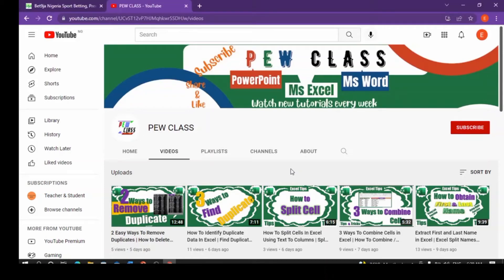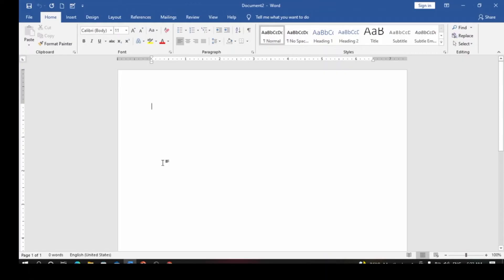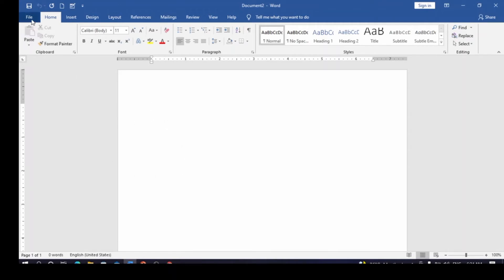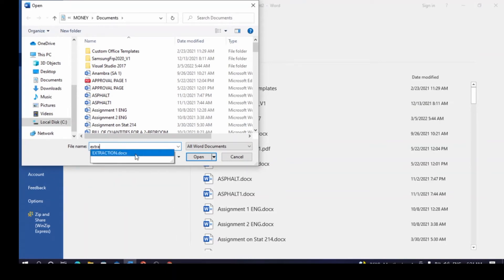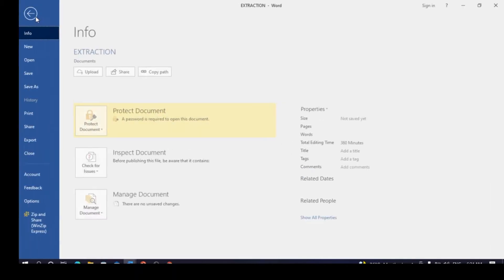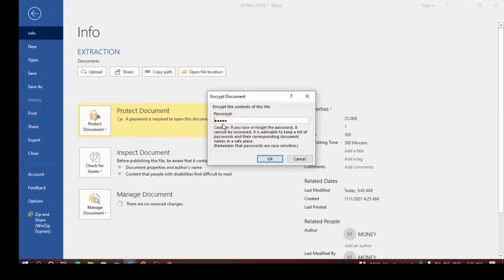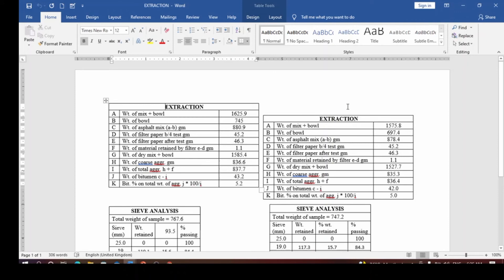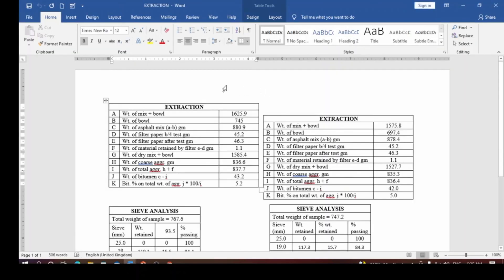How To Remove Password Protect From a Word Document in 2022 | Office 2019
In this video, we will learn how to unprotect/remove the password from an MS Word document in a few quick steps.

Always feel free to drop a comment in the comment section.

Pew Class,Password,Remove Password,Password Protect, removepassword ,disable password,how to remove password protection from word document,how to remove password protected file,how to remove password protect in windows 10,remove password from microsoft office 2019,how to disable password,how to unlock microsoft word